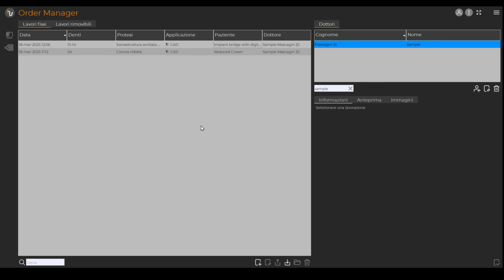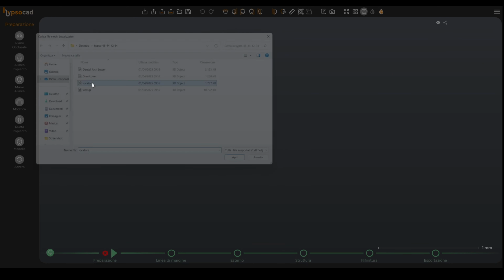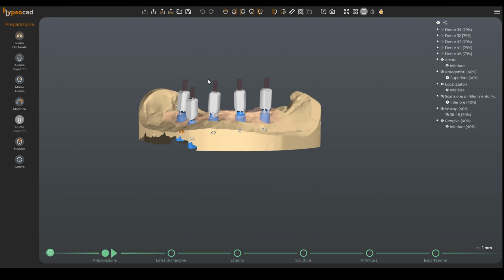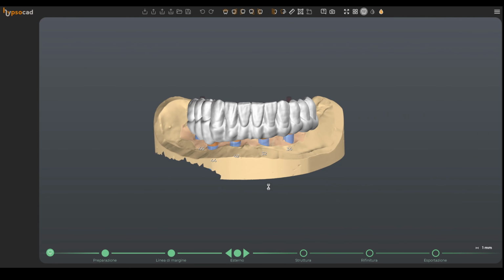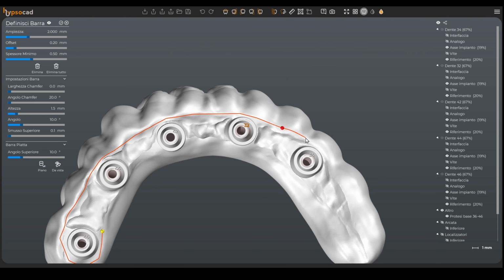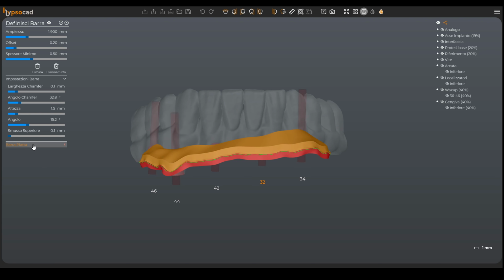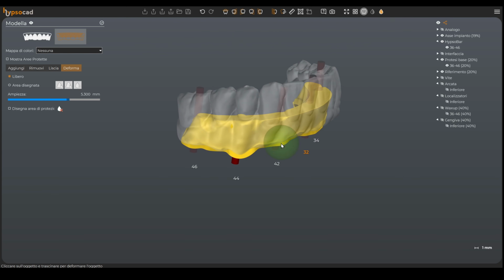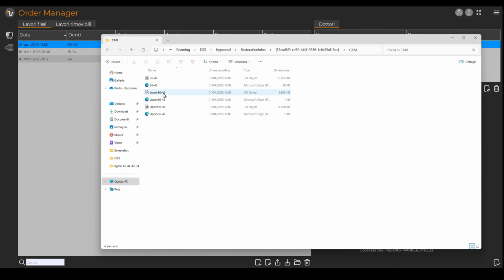Step 7 - HypsoBAR with the acquired wax-up - HypsoCAD [ENG]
How to create a HypsoBAR with the acquired wax-up.

 Let's discover together all the necessary steps to create a HypsoBAR in the best way. HypsoCAD has an advanced technology that allows to create a  bar inside the prosthesis with a few simple mouse clicks.